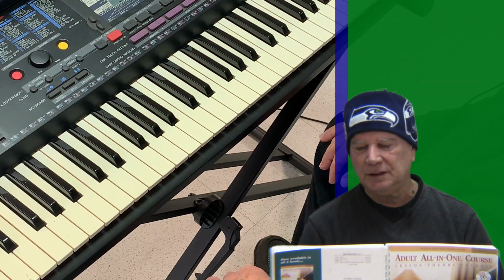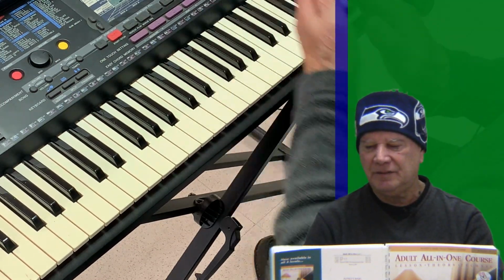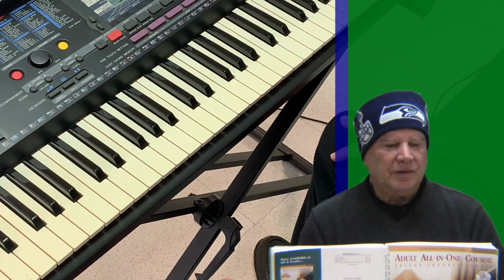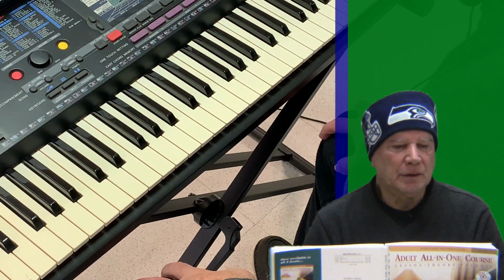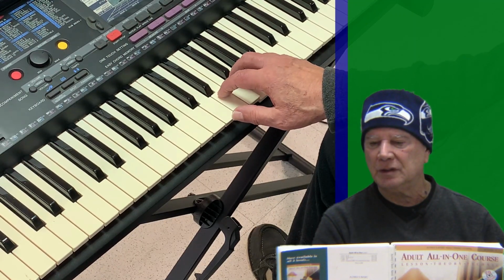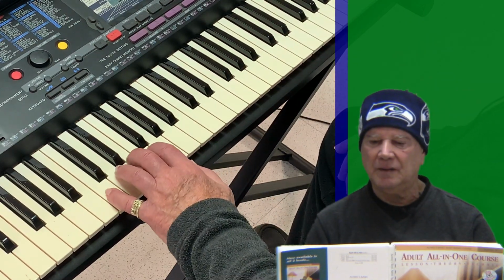Beginning Piano; 11 17 2020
John Havens continues his piano classes.